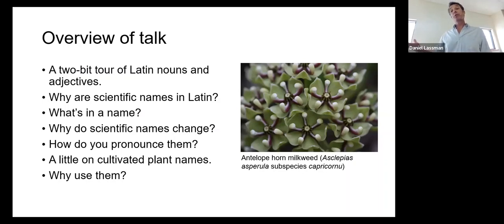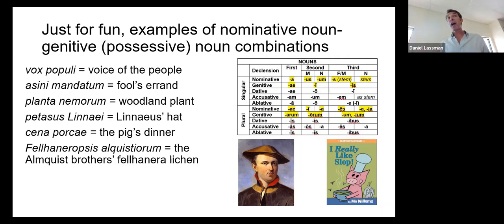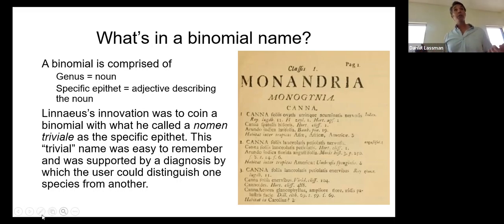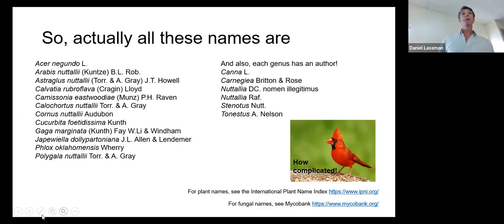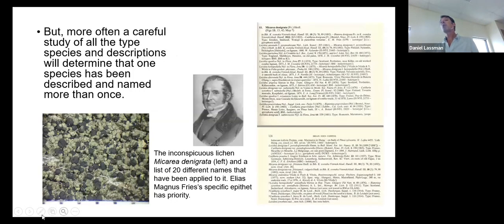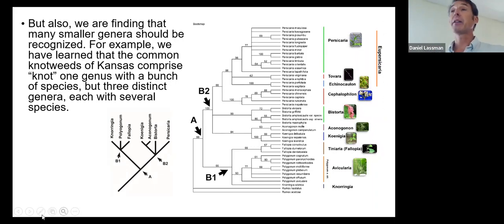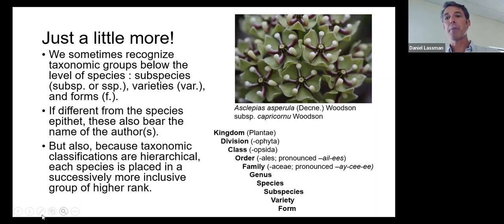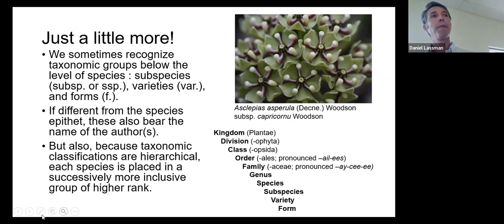making sense of botanical latin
How do plants get their names? What does a plant's name say about the plant?